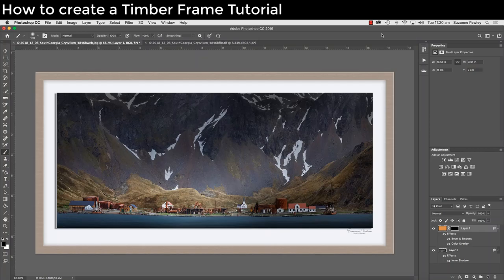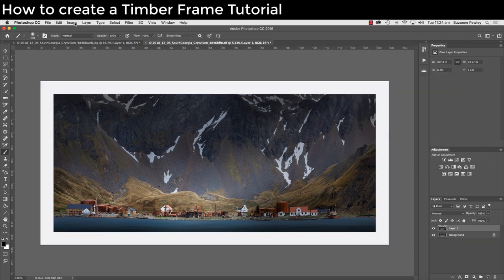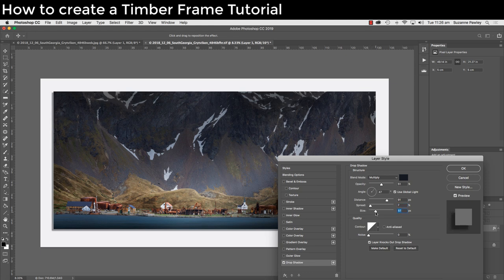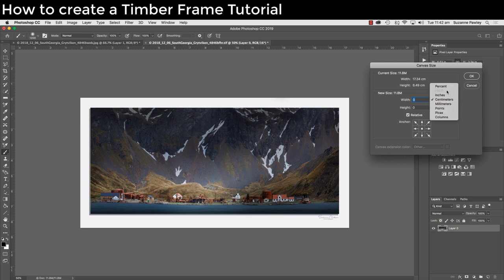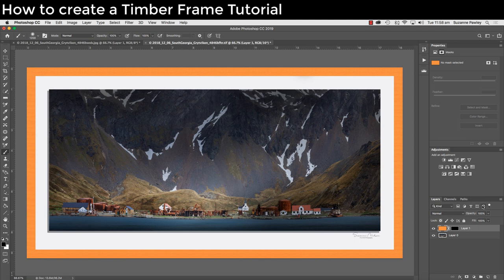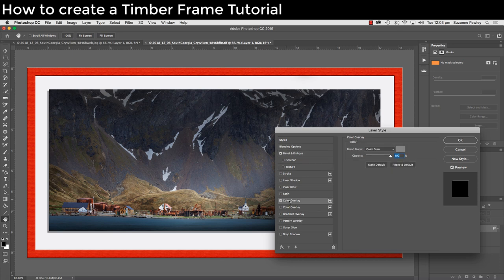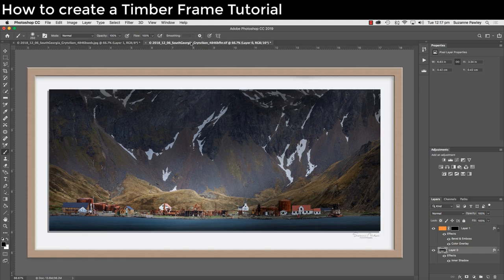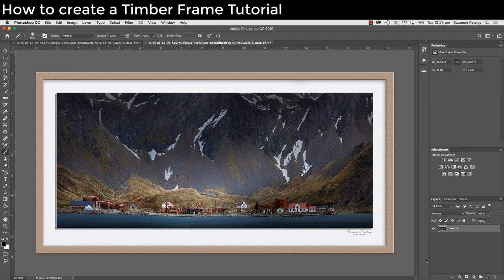How to create a Mount and Timber Frame in Photoshop Tutorial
This video tutorial explains how to create a mount and frame to display your images or artwork for social media, using Photoshop.